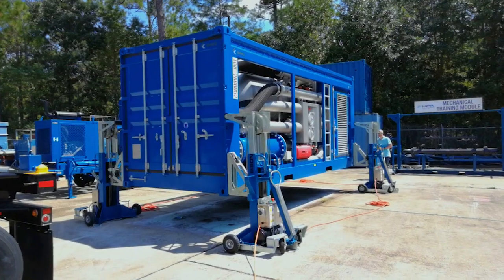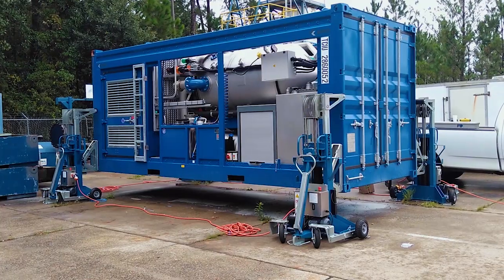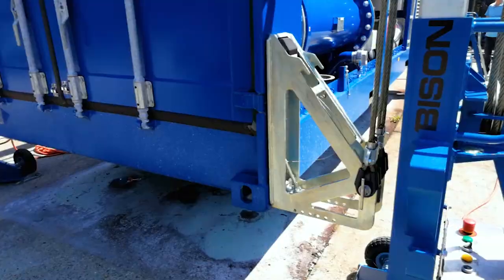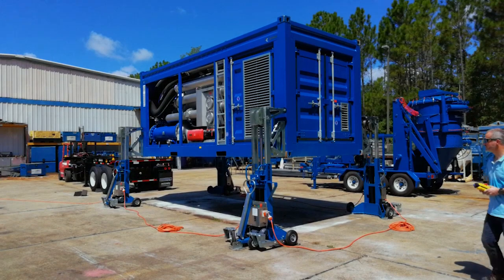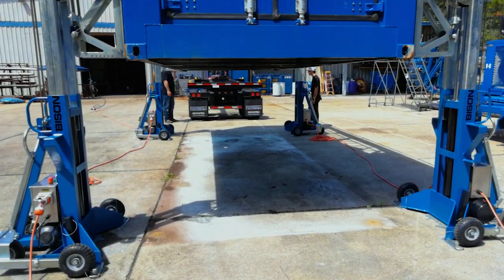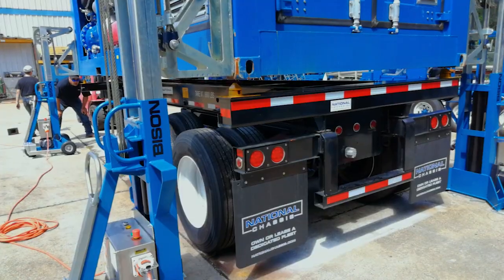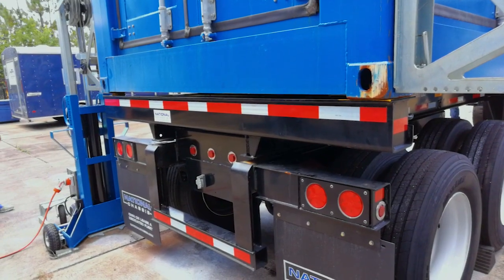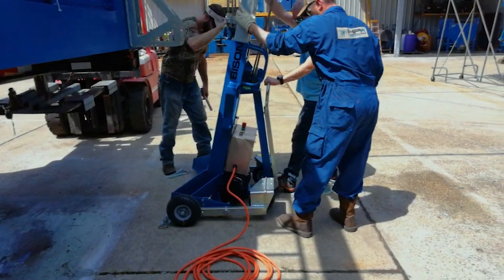Refinery Contractor Upgrades to Bison C-Lift A32 Container Jacks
Hydro Processing Associates (HPA) was struggling to get their containerized equipment on site, relying on 3rd party services such as cranes or forktrucks. But this often lead to delays and scheduling complications. Now, with the Bison C-Lift A32 they can bring their container lifter with them, and get their containers where they want, when they want.